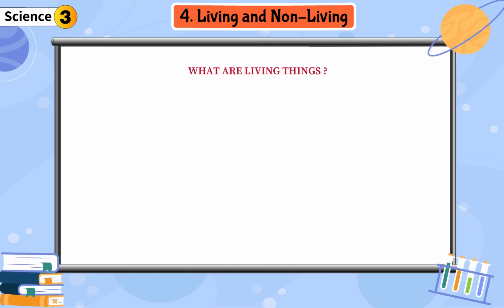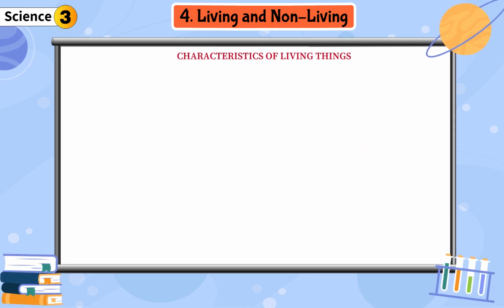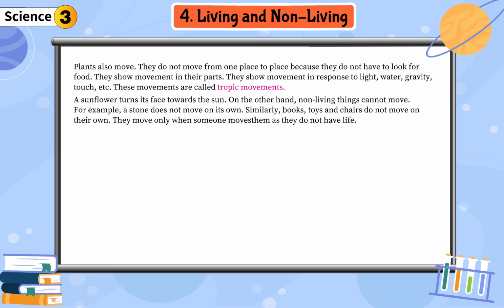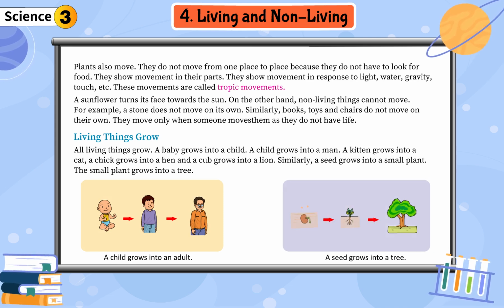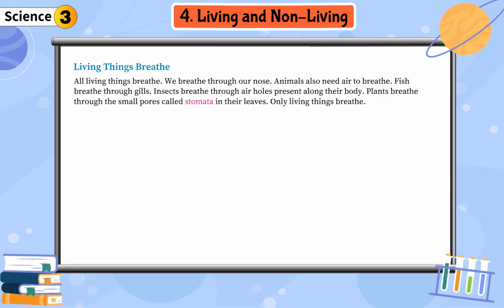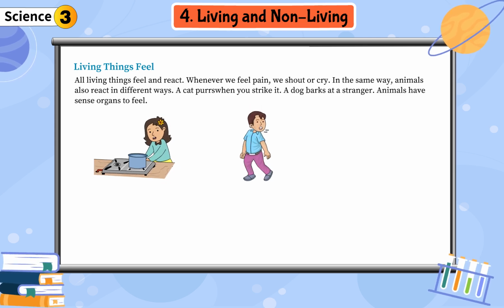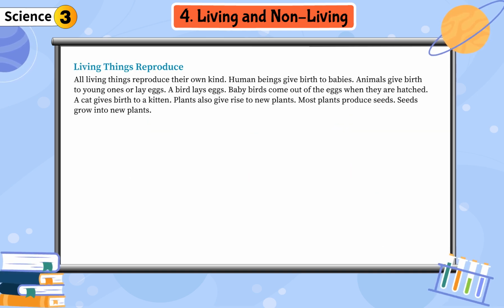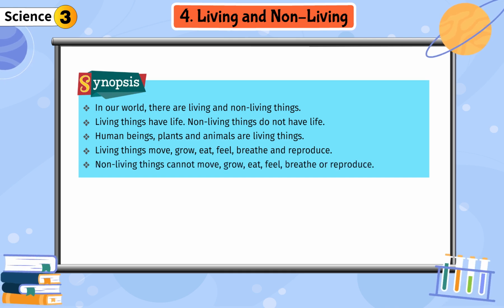Explore Science || Class 3 || Chapter 4 || Living and Non–Living Things